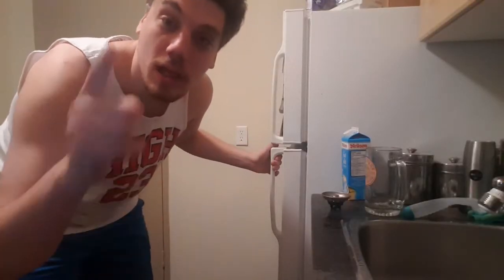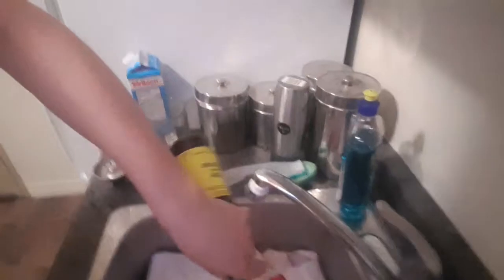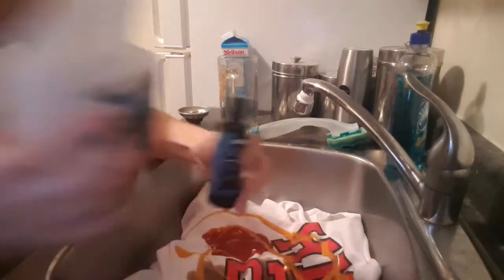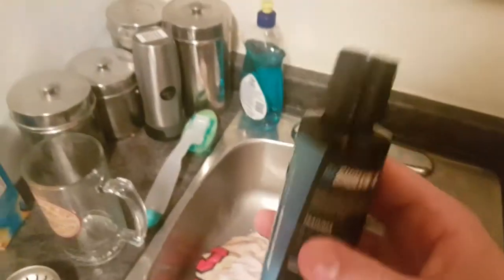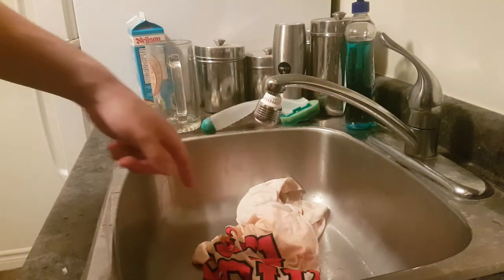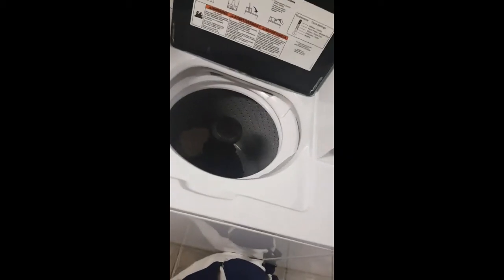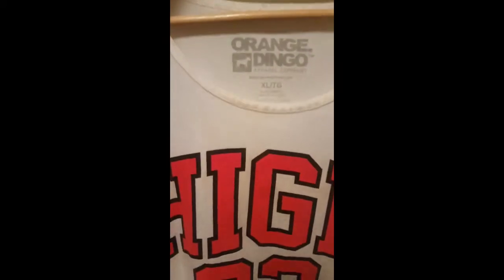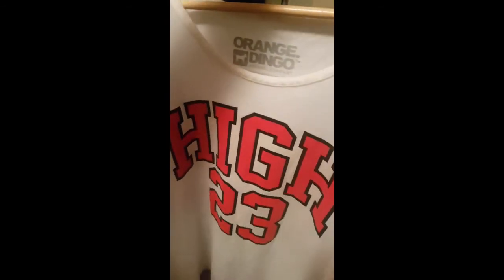DOES RESHOEVN8R WORK ON CLOTHING?? Surprising results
HERE I TEST OUT RESHOEVN8R ON A REGULAR TANK TOP I WAS EXTREMLEY SURPRISED HOW IT WORKED OUT CLICK THE LIKE IF U LIKED IT DONT FORGET TO SUB TO VIEW MORE WORKS BY ME THANK YOU FOR GETTING THIS FAR YOUR TRUE FANS